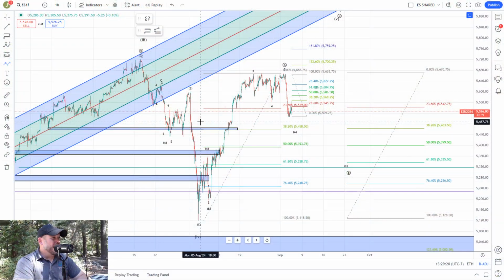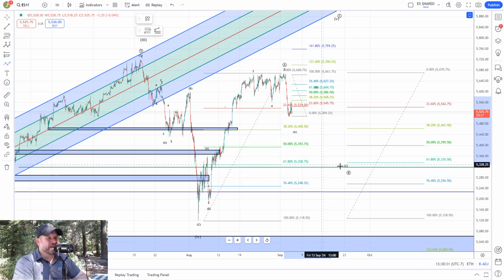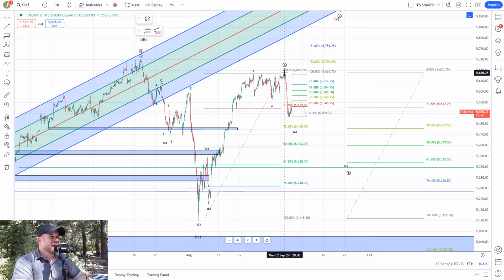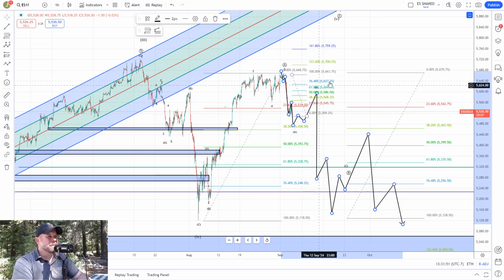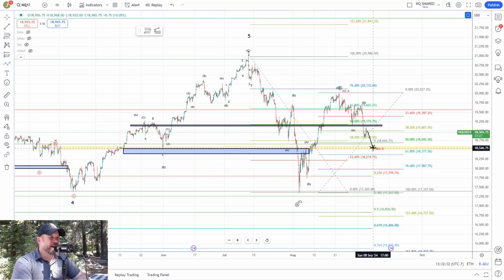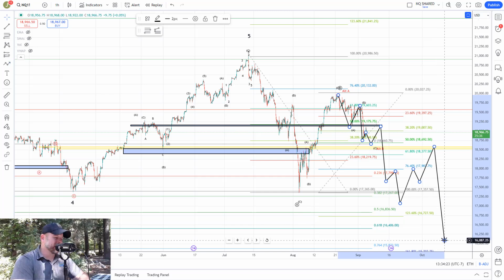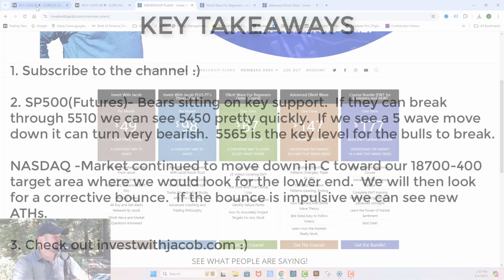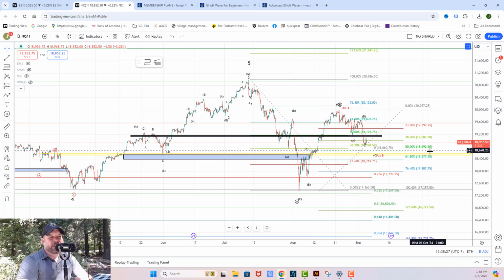SP500 Technical Analysis 9-5-24 (Elliott Wave Theory)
In our SP500 technical analysis using Elliott Wave Theory the market continued lower into key support at around the 5510 ES level.  If they are able to push through that level we would look to the 5450 area pretty quickly which is the .382 retrace off of the recent highs.  From there we should see a small bounce before moving into our 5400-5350 area.

If we see 5 down that would be a very bearish indication and a bigger correction.

Shifting our attention to the NASDAQ, using Elliott Wave Theory the NQ also moved lower in it's C wave and is now headed for our 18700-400 target area.  From there we will see if they are able to hold support and what kind of bounce we get.  If it's corrective we will look lower, if impulsive we look back to ATHs.

If the pullback shifts into a 5 wave move we would look to be more bearish and look for a corrective bounce.